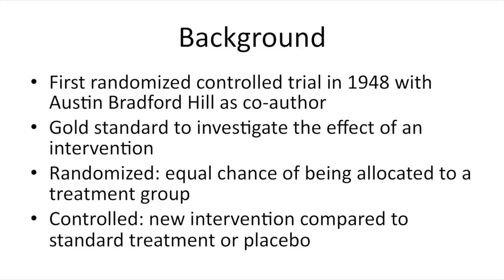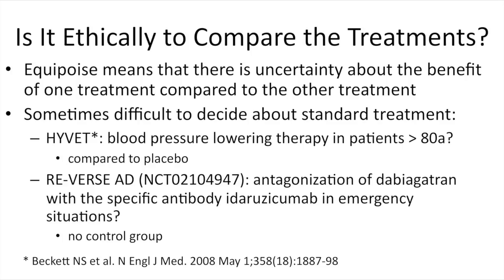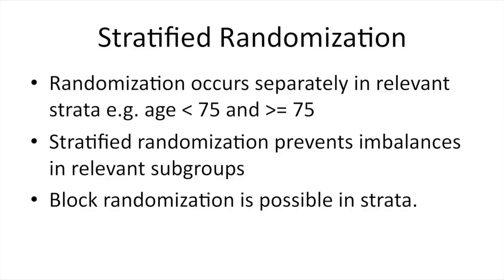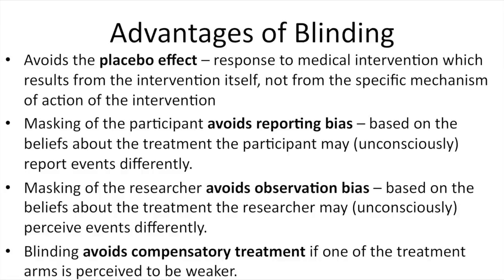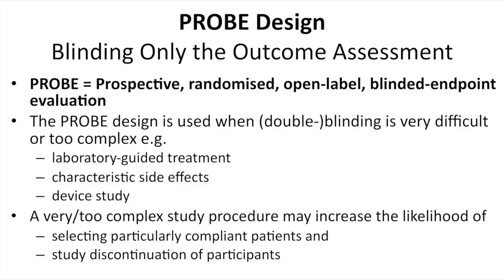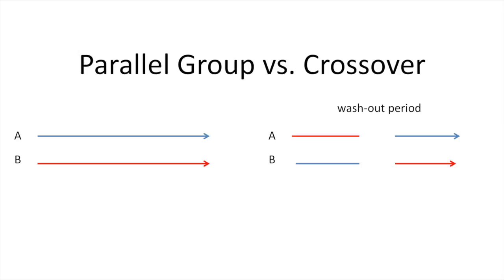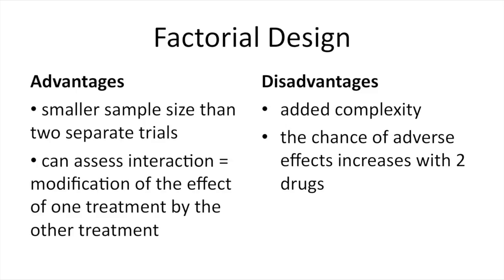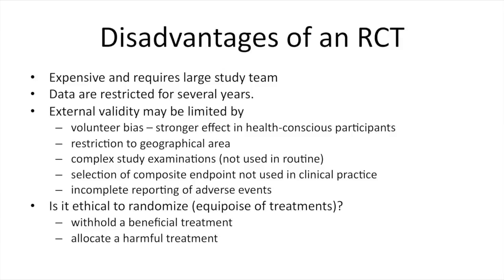Clinical Trial - London, March 2015 : Day.1 - Session 9, A Niessner